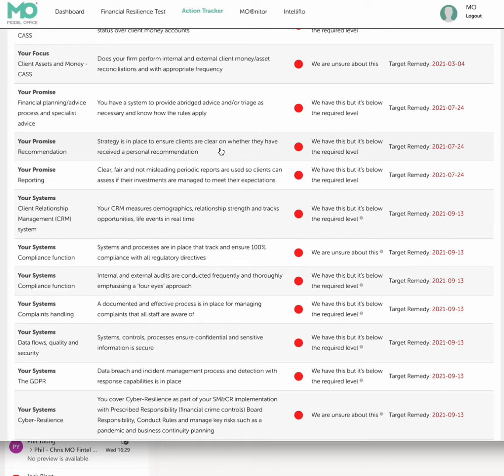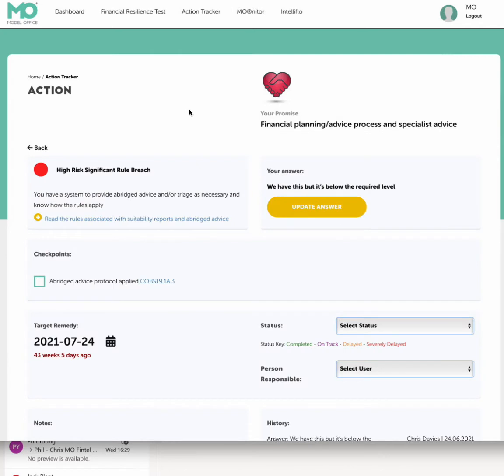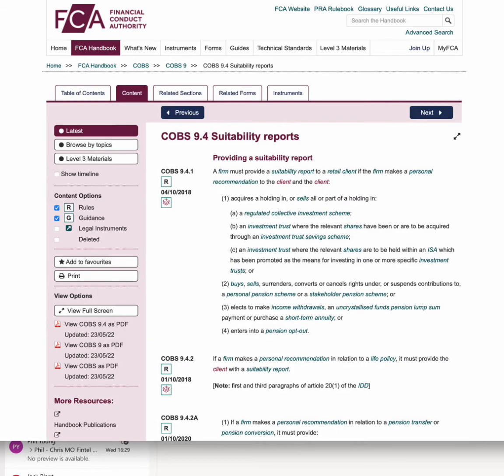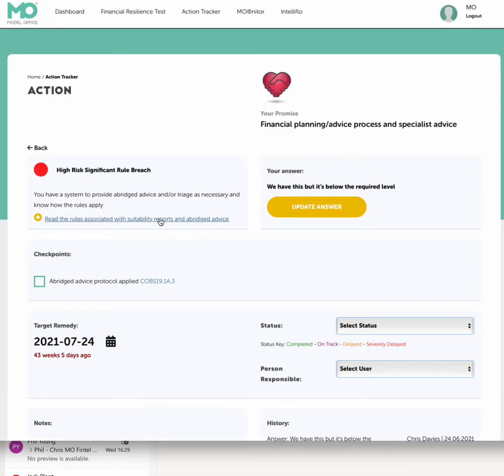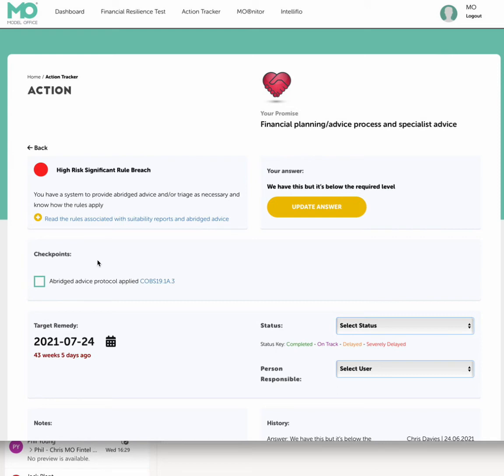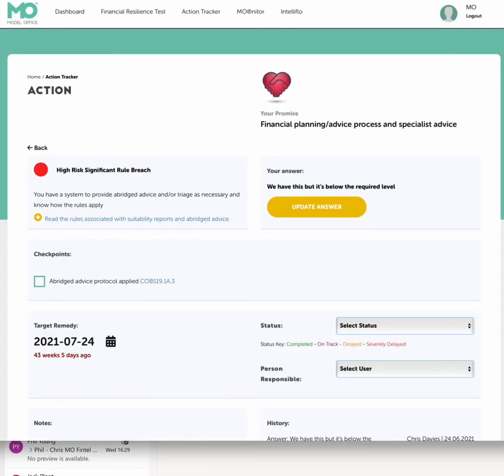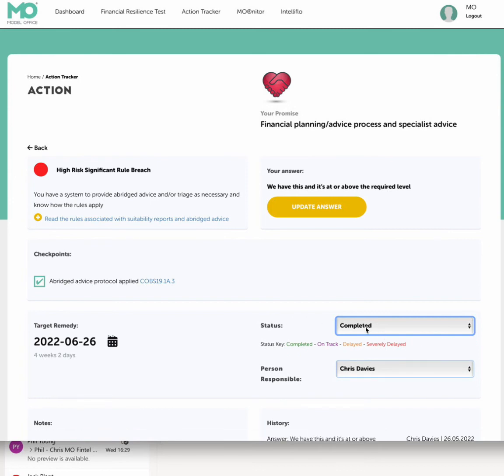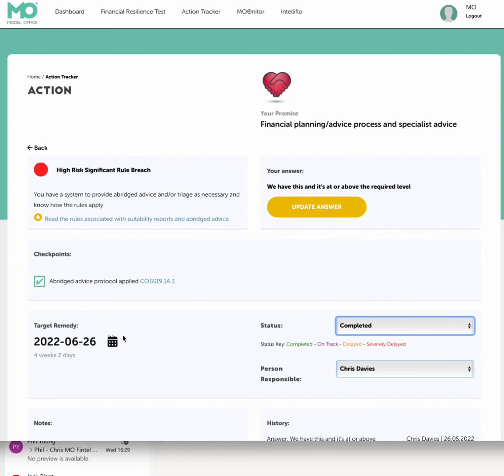MO® Action tracker checkpoints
Training on MO® Action tracker new checkpoints features